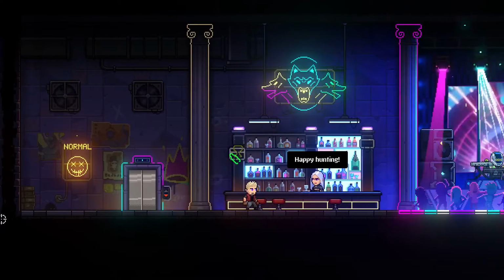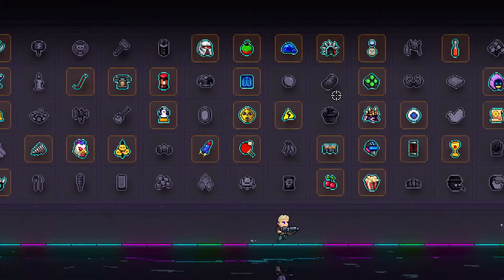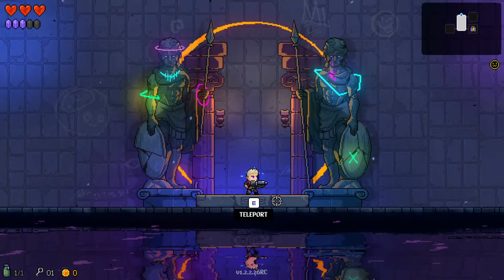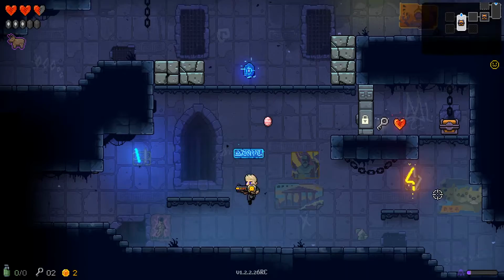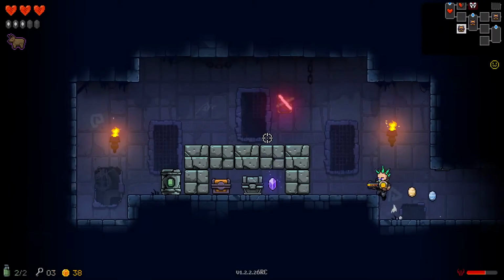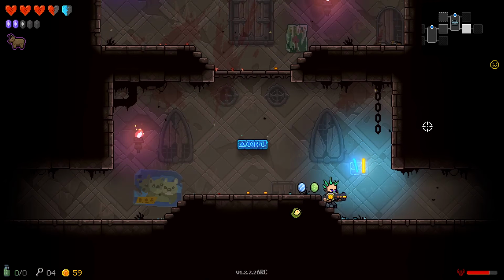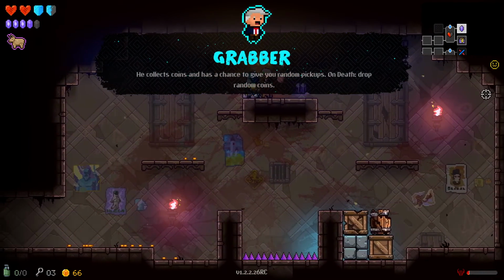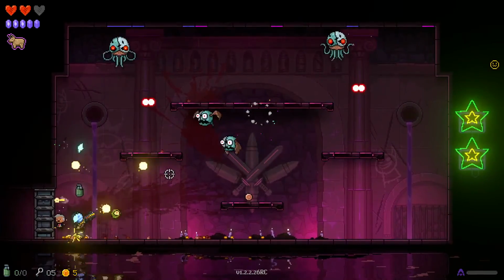Menteroso Teaches the Neon Abyss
Today: A Primer/Tutorial on delving into the Abyss! Join me as I explain the basics of playing Neon Abyss, because I might have forgotten to do so earlier. It'll be fun and informative!

Neon Abyss is a frantic, roguelite action-platformer where you run ‘n’ gun your way into the Abyss. Featuring unlimited item synergies and a unique dungeon evolution system, each run diversifies the experience and every choice alters the ruleset.

DEVELOPER:
Veewo Games
PUBLISHER:
Team17 Digital Ltd, Yooreka Studio

End music is: Party Robot by Michael Ramir C.